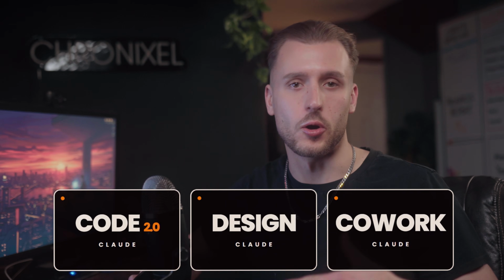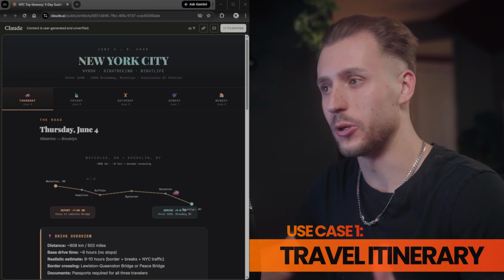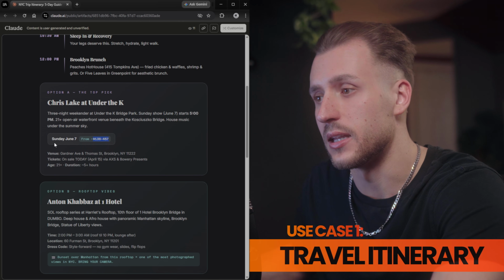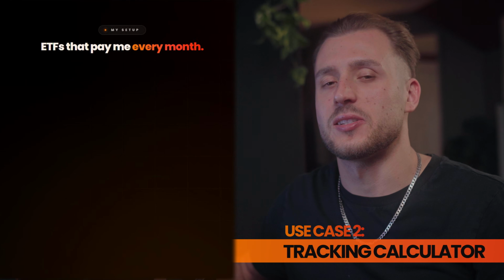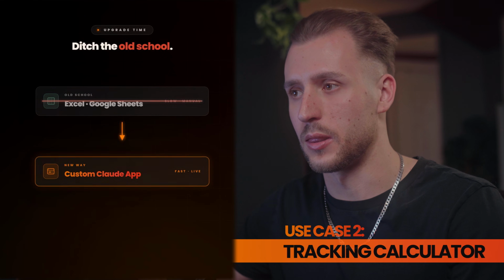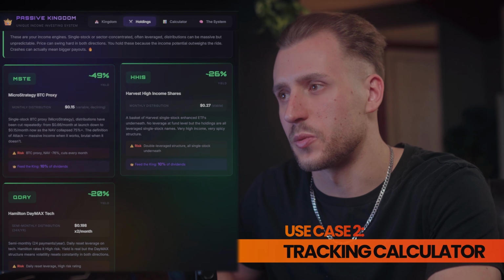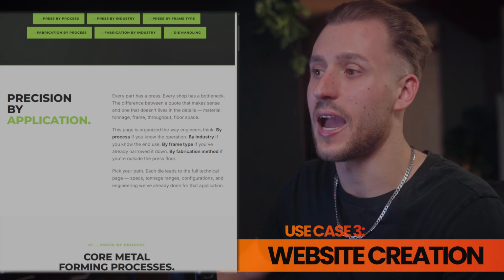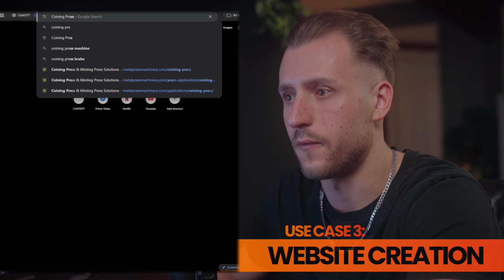4 Claude Code Use Cases That Blew My Mind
In this video, I test Claude Code 2.0 for one day and show real Claude use cases for creators, marketers, and builders. I use Claude to build apps, websites, dashboards, motion graphics, automations, and creative workflows. This is a practical Claude tutorial, showing how Claude, Claude Code, Claude Design, Claude Co-work, and vibe coding can turn ideas into finished remotion videos or projects faster.

What You’ll Learn:

✔ What Claude Code 2.0 can actually build in one day
✔ Real Claude use cases for creators, marketers, and business owners
✔ How I used Claude Code to build a travel itinerary app
✔ How Claude Code helped create an investing calculator and dashboard
✔ How Claude can assist with website design, UI layouts, and page structure
✔ How Claude Code and Remotion can create motion graphics in seconds
✔ Why Claude Design, Claude Co-work, and vibe coding are changing creative workflows

Drop your Claude Code questions, Claude use cases, or AI workflow ideas in the comments.

⌚️Timestamps:
0:00 Claude Code 2.0, Claude Design & Claude Co-work
0:58 Claude Use Case 1
3:35  Why these Claude use cases matter
4:07  Building an investing calculator with Claude Code
4:25 Claude Use Case 2
6:44 Claude Use Case 3
9:34 Claude Code Remotion